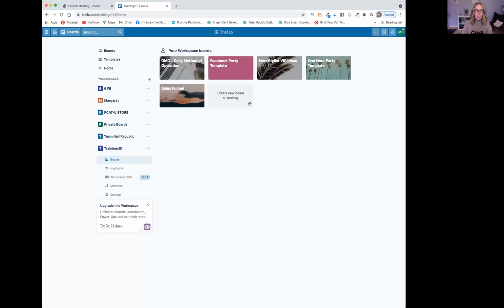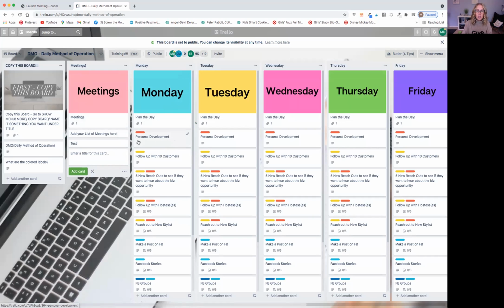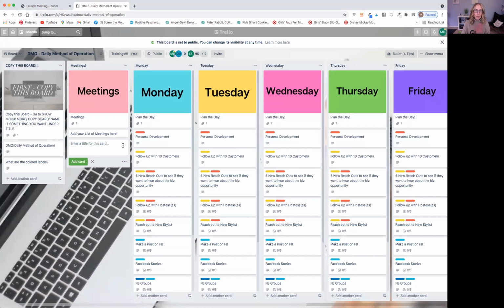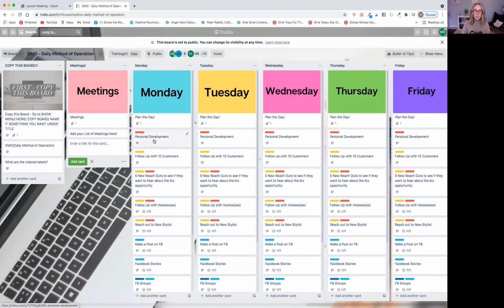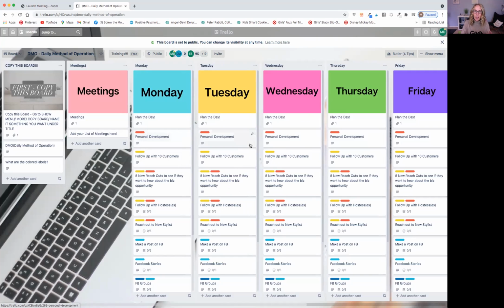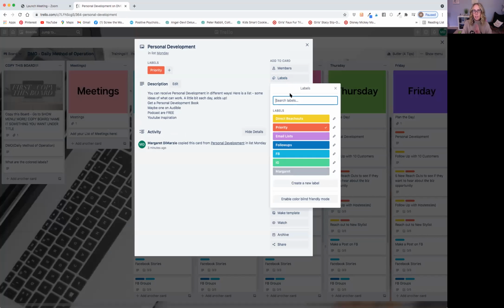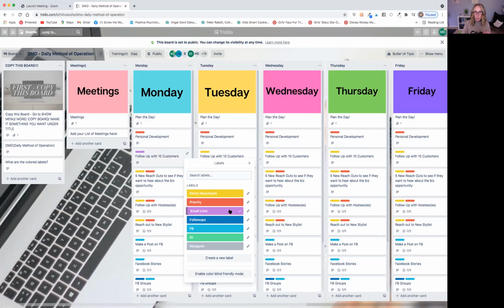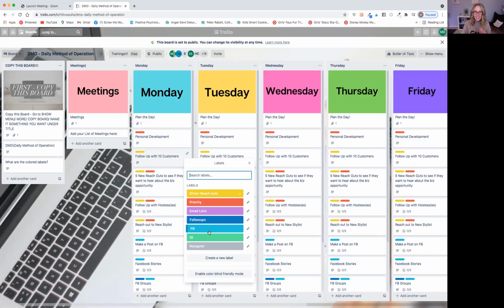3 Shortcuts to use on your Trello Board!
3 Keyboard Shortcuts to use on while using your Trello Board!